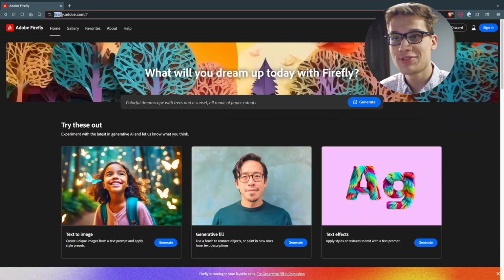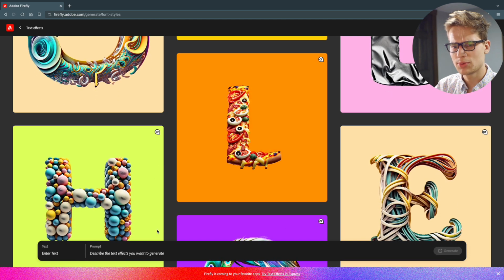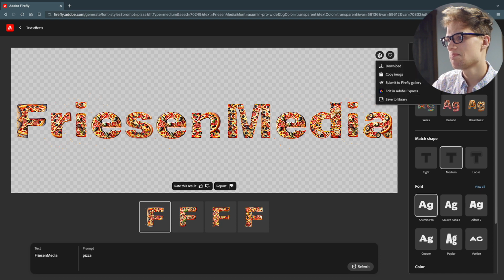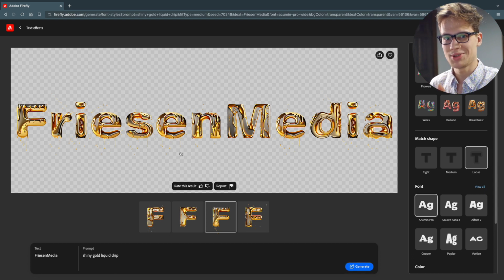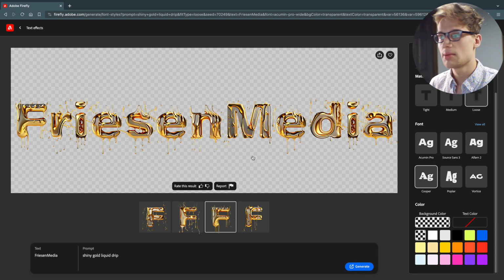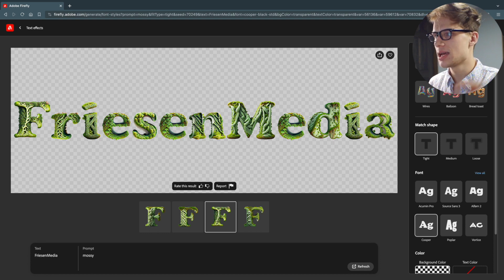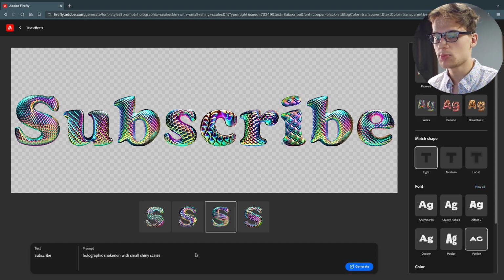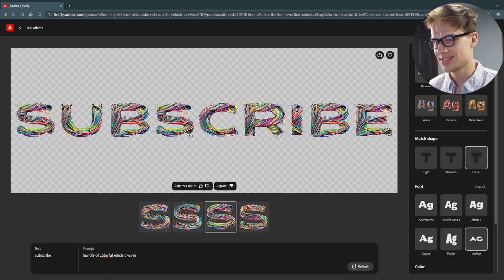Free Custom Text Styles using AI in Seconds! - AdobeFirefly tutorial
I will show you how to make custom text effects in Adobe Firefly.